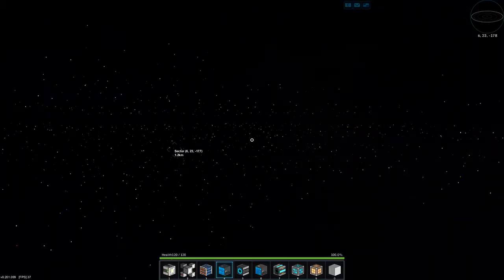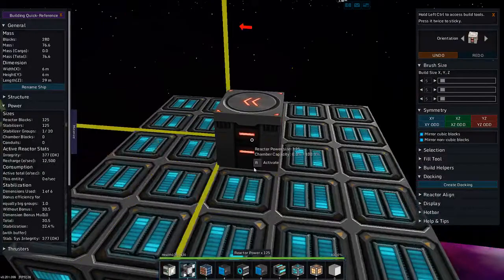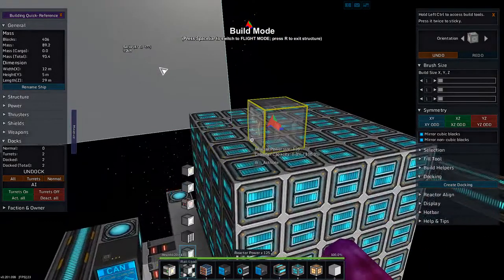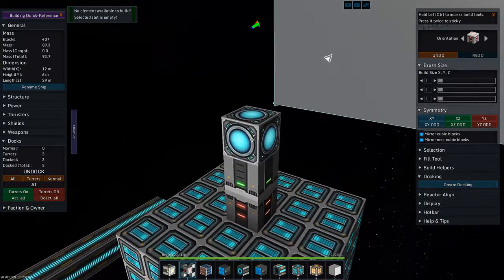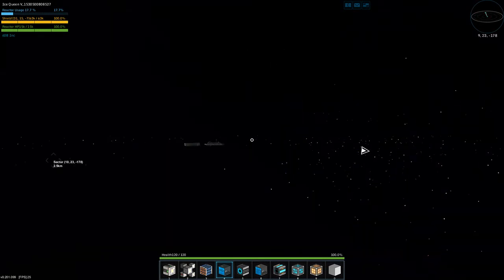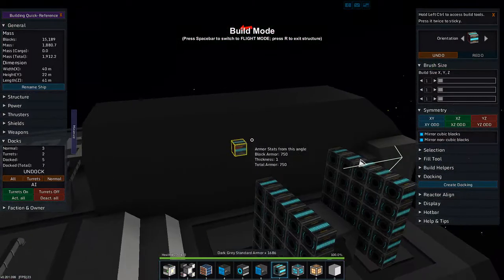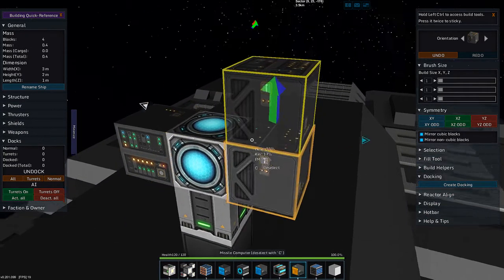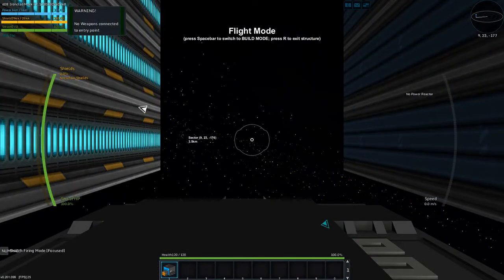Turret Recoil - StarMade S2-43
Today in Starmade I test out what recoil does to turrets.